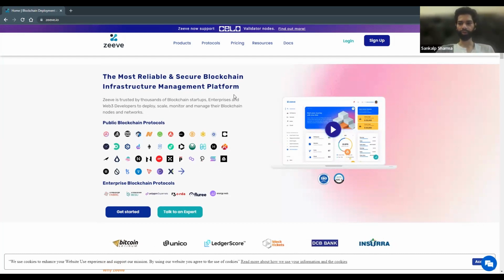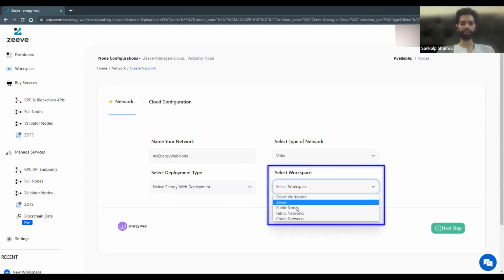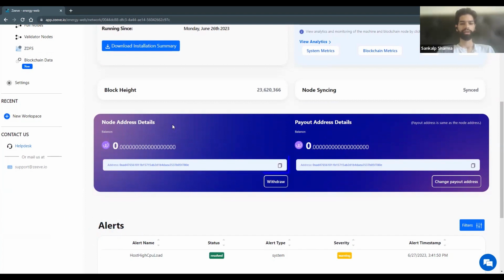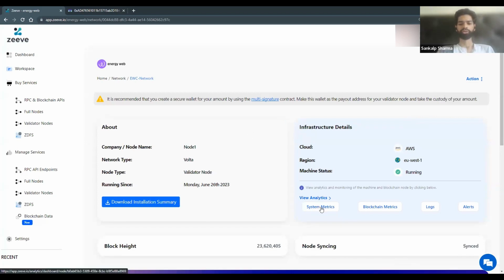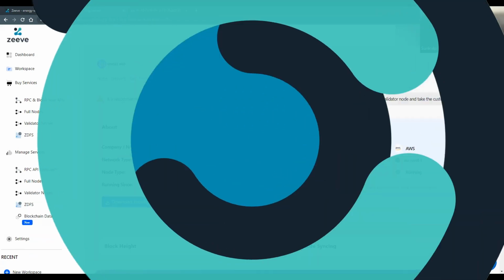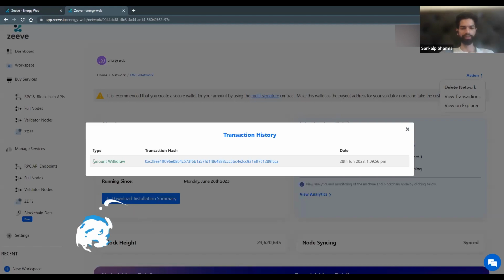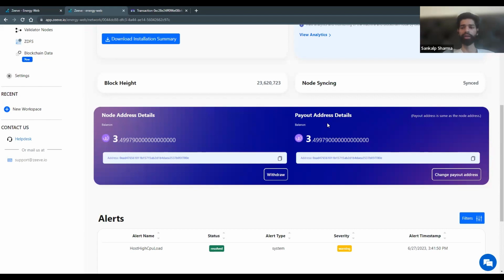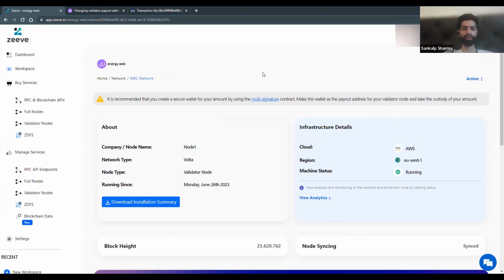How to Deploy an Energy Web Validator Node - Zeeve Deployment Series - Zeeve Platform Overview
Zeeve started an "Energy Web Validator Node" tutorial session by Sankalp Sharma, Co-Founder & VP of Engineering of Zeeve.

Sankalp Sharma starts the tutorial by introducing the “Energy Web Validator Node,” a protocol maintained by the Energy Web Foundation. Users can deploy multiple nodes of Energy Web Chain on the Zeeve platform, either through the "Bring Your Own Cloud" or "Zeeve Managed Cloud" options. Users can create a node by selecting Energy Web as the network and choosing between the main net and the test net.

The Zeeve platform takes care of the hosting process, eliminating the need for users to worry about cloud setup and configurations.
Once the requirements are met, Zeeve initiates the deployment process, which takes a few minutes for the machine to be ready and around 20 hours for the node to be fully functional.

At 00:05:00, Sankalp Sharma discusses the dashboard for managing an Energy Web node. This dashboard provides details such as the node's name, network type, node type, and when it started. They also mention infrastructure details like the cloud business mode and region.

He also demonstrates how to view the current block height, node syncing status, and the address and payout address associated with the node.

00:10:00 Sankalp discusses wallet management and analytics for Energy Web Validator Nodes. He also describes how to view transactions and rewards through Explorer and how it provides insights on system metrics and blockchain analytics provided by the Zeeve platform.
This includes information on system parameters such as CPU, RAM, network, and disk usage and blockchain-specific metrics like peers, block height, and block production.

At 00:15:00, Sankalp Sharma explains performing a withdrawal action based on the tokens gathered. He also mentions the functionality of changing the payout address, which requires confirmation and takes a couple of minutes for the balance to adjust.

Changing the payout address is explained, including automatically transferring accumulated amounts to the new address only on the first change.

At 00:20:00, Sankalp explains how to change the payout address for the Energy Web Validator Node. It takes a few minutes to complete. Once the address is changed, there is no option to withdraw from the old node address. He recommends using multi-signature contracts to secure wallets for the new payout address.

He also mentions the importance of ensuring the node runs healthy and synced with a valid block height. Getting the node whitelisted for staking is cited as an offline process, but if using the Zeeve Platform, the request is automatically raised to the Diversity team.

Sankalp Sharma even explains the change in address and balances after changing the payout address. If a user wants to change the payout address again, they must deposit a certain amount of balance into the node address.

At 00:25:00, Sankalp Sharma concludes the session by encouraging users to reach out to support channels for any doubts or questions. He highlights the exciting projects and updates on the Energy Web blockchain protocol.